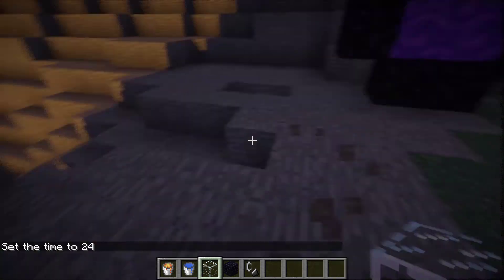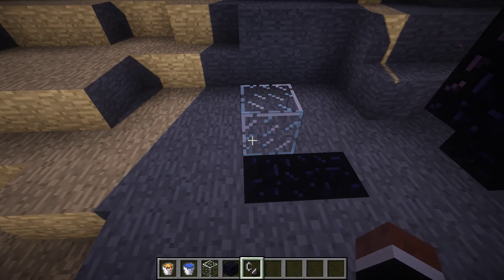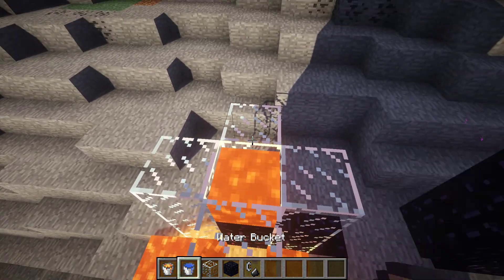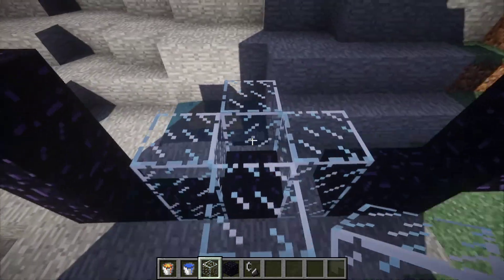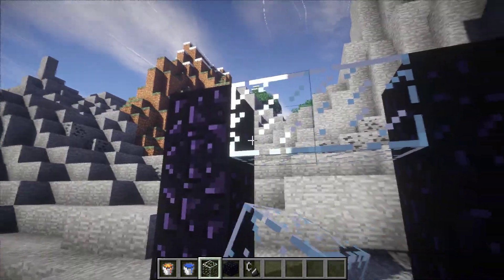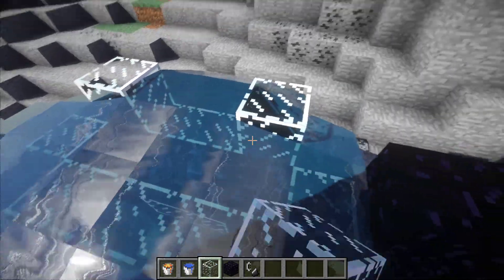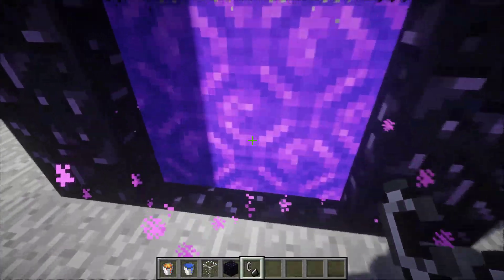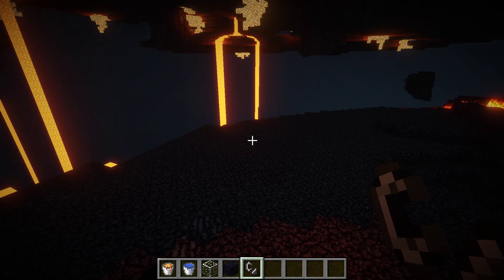How to Make a Minecraft Nether Portal Without a Diamond Pickaxe:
Have a great day!!! Oh and sorry for bad video quality ill have fixed trust me!!